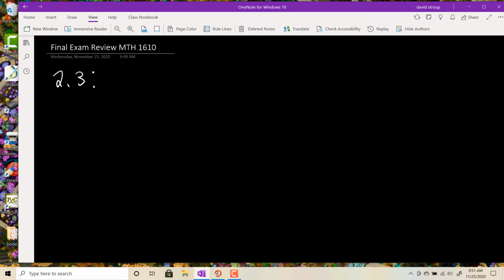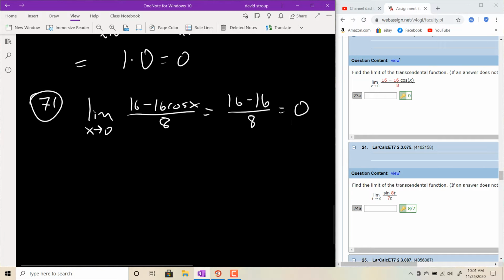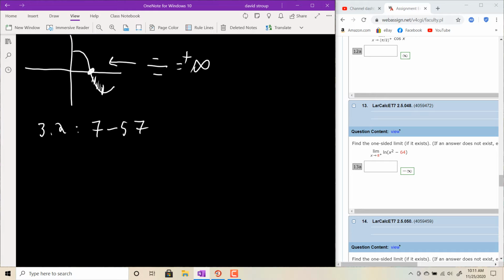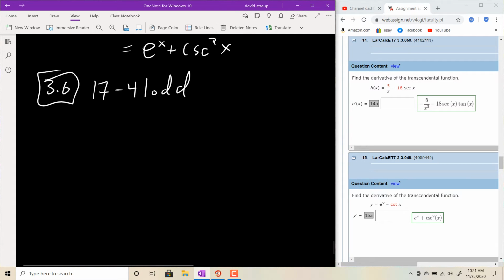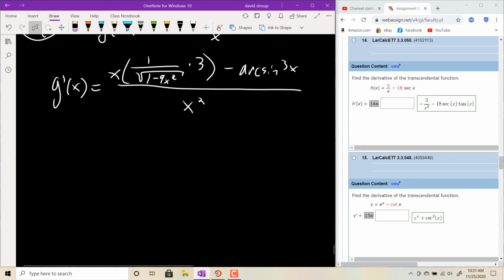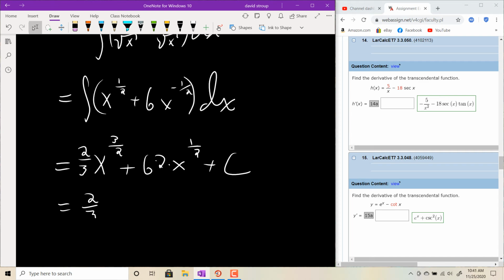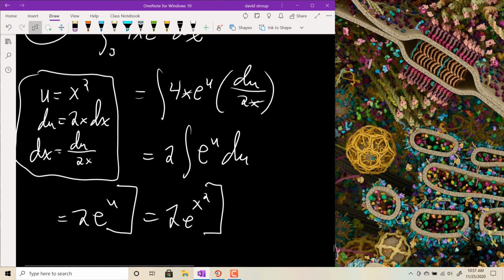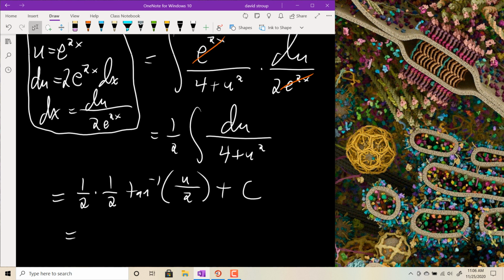5.7 MTH 1620